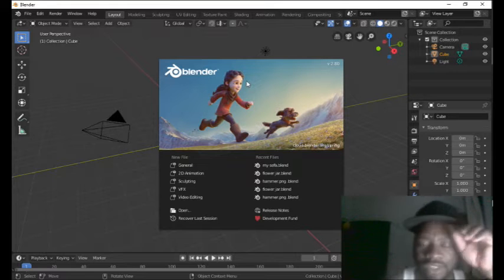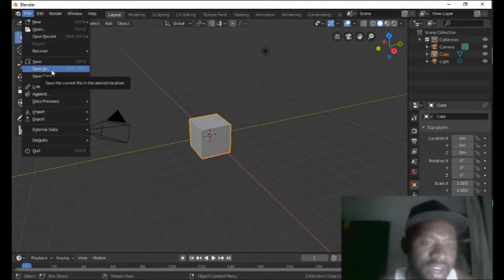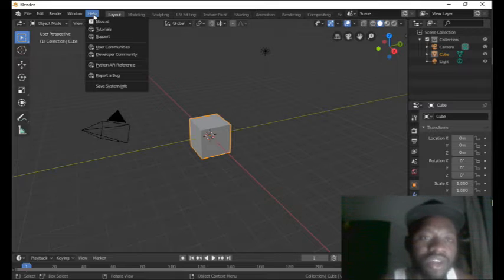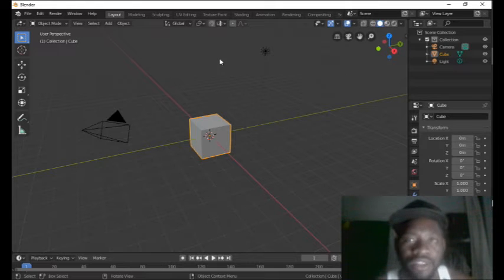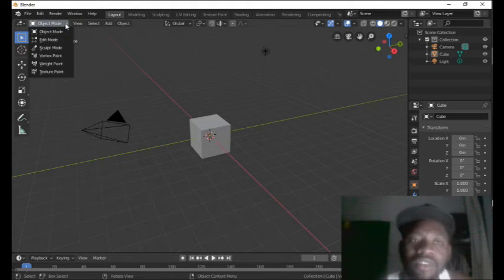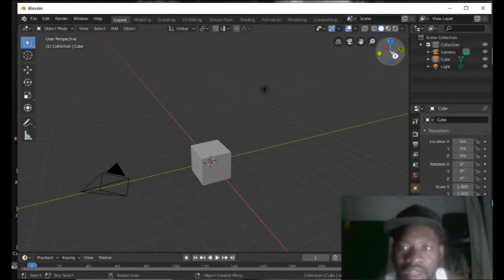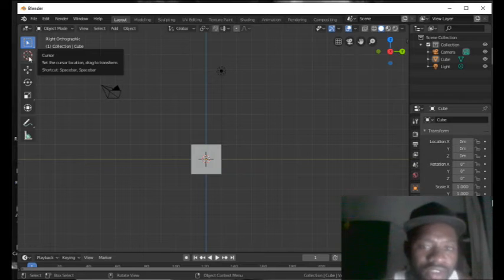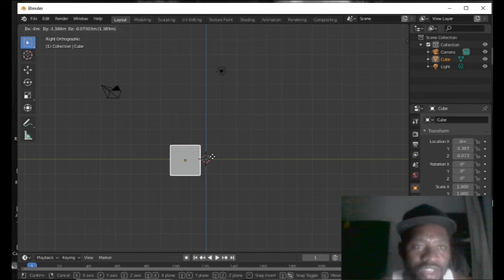3D modeling for beginners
This is a typical beginner 3d modeling and this all about the user interface in which we will know the functions of all the icons and the hot keys
You support counts a lot as long as this channel is involved.